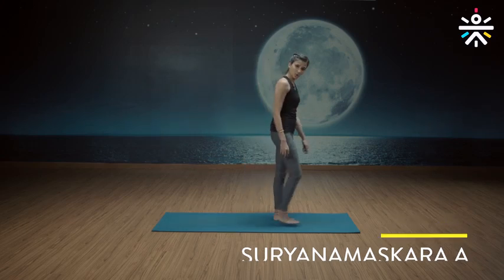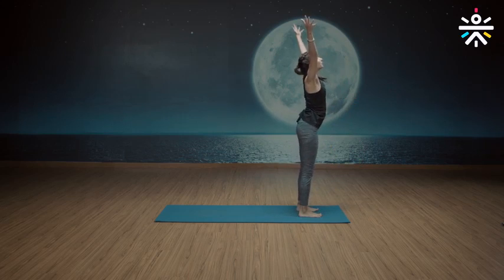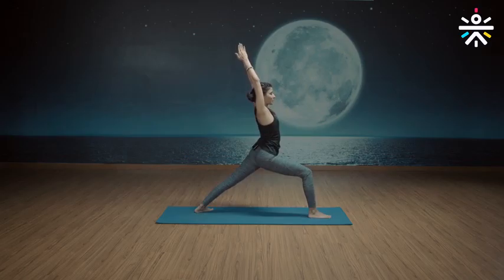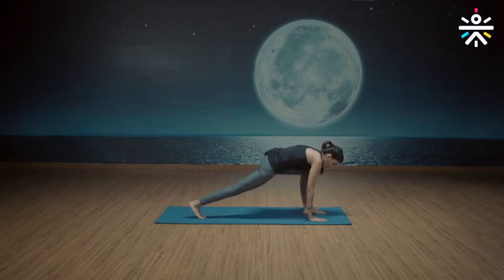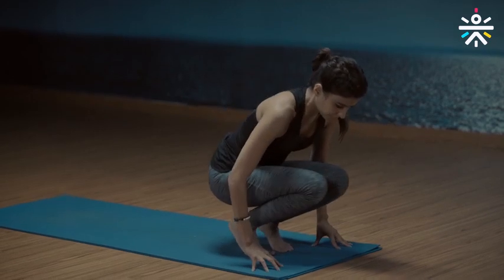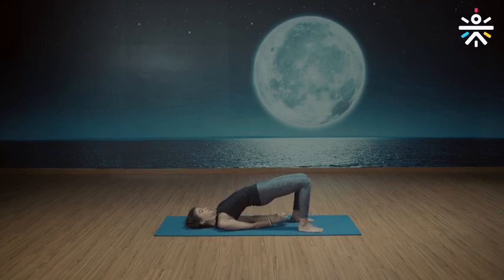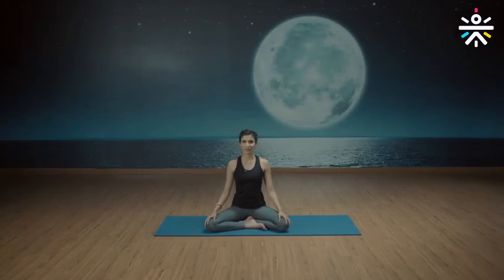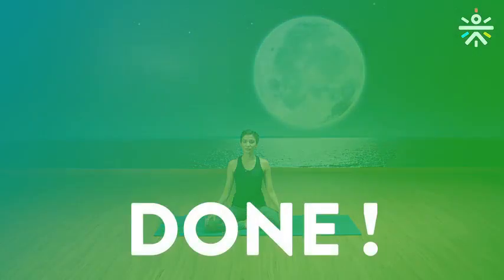20Min Weight Loss Yoga Workout by Cult Fit | Yoga Poses | Cure Fit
This 20-minute yoga workout routine will help in weight management, improve blood circulation as well as enhance your attention span. This yoga for weight loss workout can be done at the comfort of your home. We have brought to you these power packed Yoga workout series for you to workout from your homes! Stay yes to healthy living with Cult Fit!

Cult.Fit WOD Benefits:
- Upper body, lower body, core, and back strength
- Toning of physical body
- Increased awareness of body and breath.

We make group workouts fun, daily food healthy & tasty, mental fitness easy with yoga & meditation, and medical & lifestyle care hassle-free.